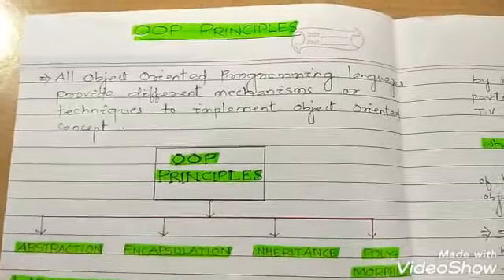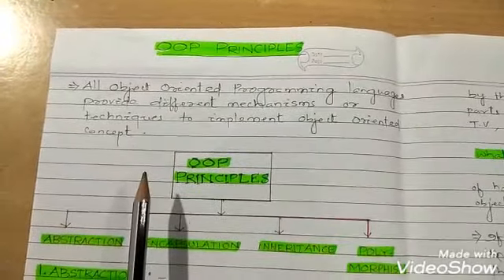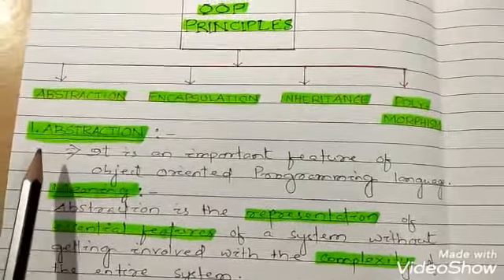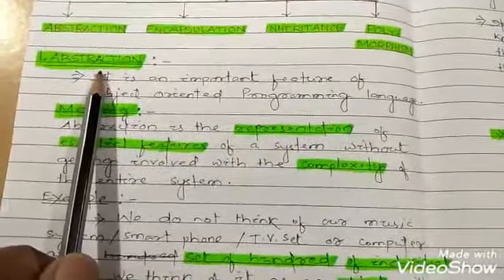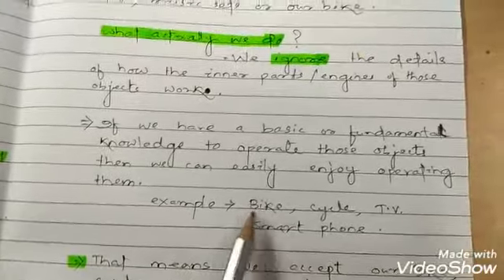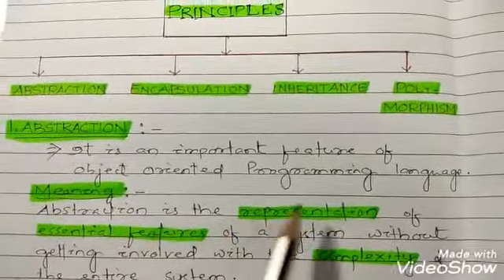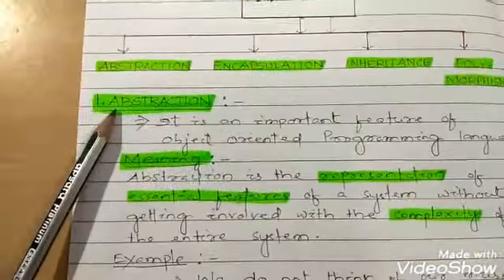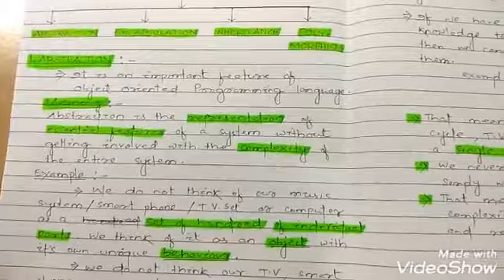ICSE Std 9 Computer Applications L-1 P-6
OOP Principles -Abstraction